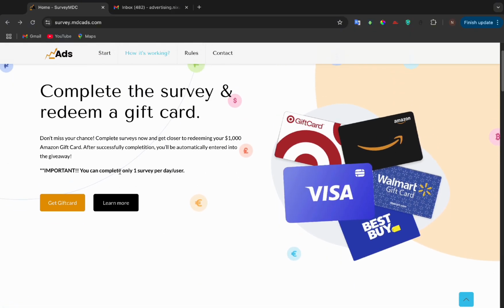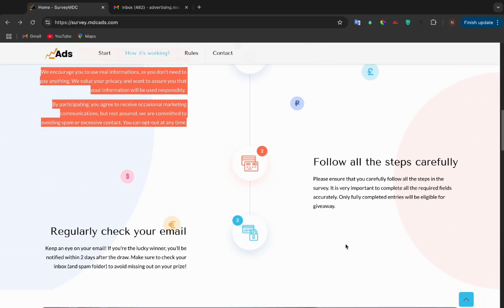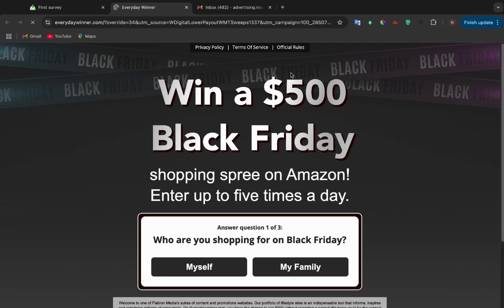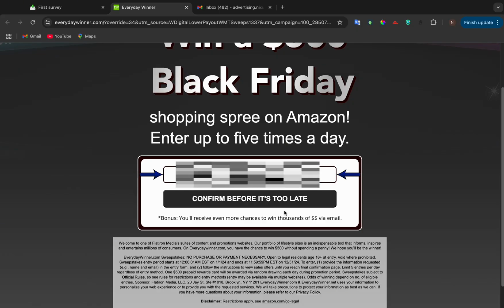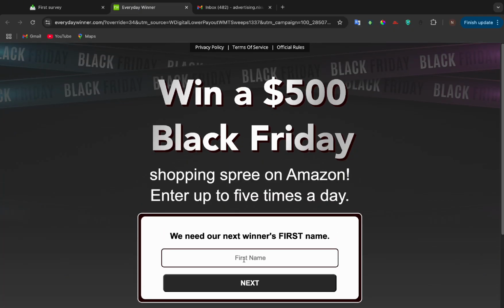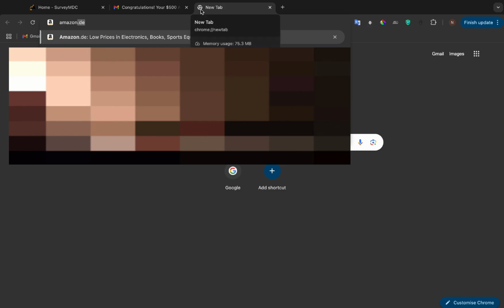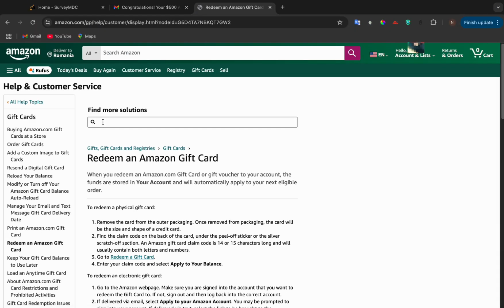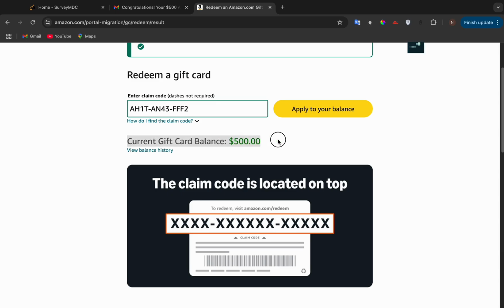Free Amazon Gift Card Codes 2025 Tutorial | New & Unused Amazon Free Gift Card Codes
Hello! Here is a new method for gaining Amazon Gift Card Codes for free. The method is find by me a few days ago and it seems to have results in the US - as there are multiple surveys available. I recommend you to complete a survey and wait at least 2 days (check email for the code) and after that you can complet again & again until you will receive the amazon free code.
I was lucky and I received the amazon free gift card code from de first completition.
The offers should be available & free for completition worldwide, but in some cases, outside the US, the AMAZON FREE GIFTCARD offers may be not available - however you can complete another surveys and win different things. I recommend you ti carefully read the terms&conditions pages.
00:00 Proof
00:04 Introduction
00:15 Website & Steps for Amazon Gift Card Free Codes
00:57 How to complete the survey
01:50 How the Amazon Free Gift Card Code it looks like?
02:01 How to Redeem Amazon Gift Card Code?
02:39 Final thoughts